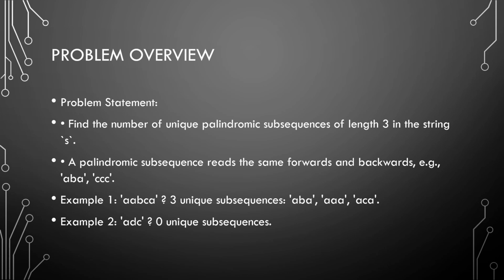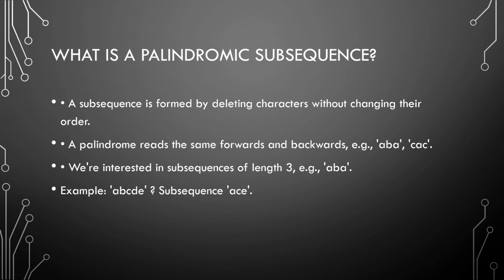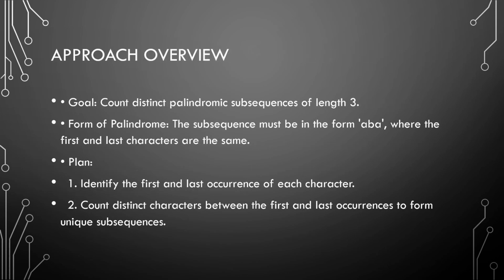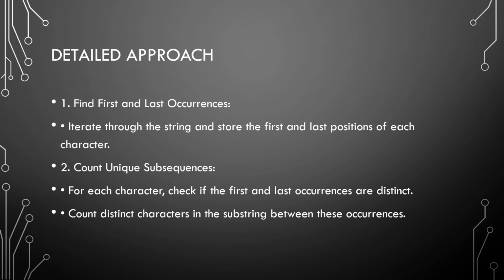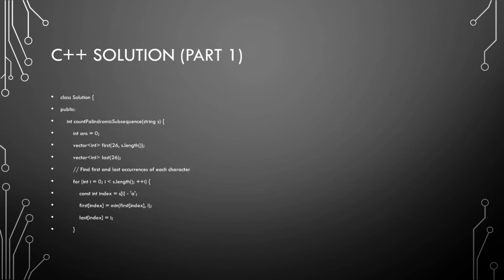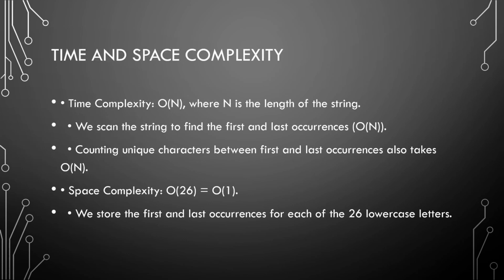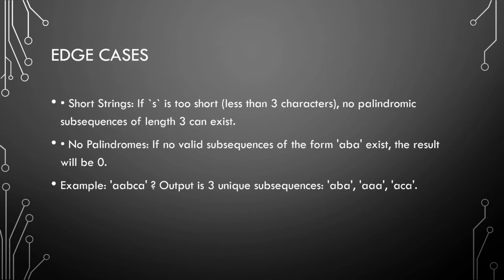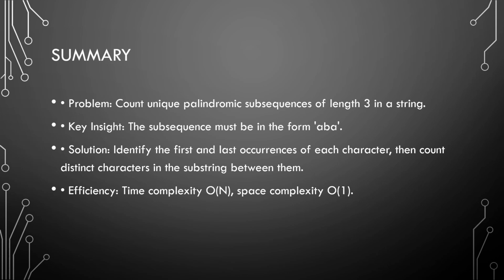Unique Length 3 Palindromic Subsequences | Tabspace